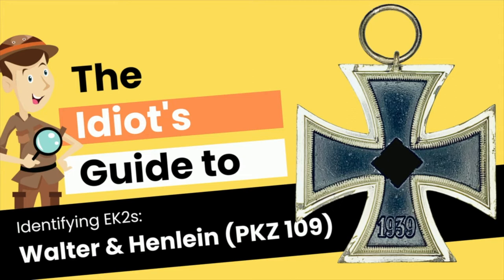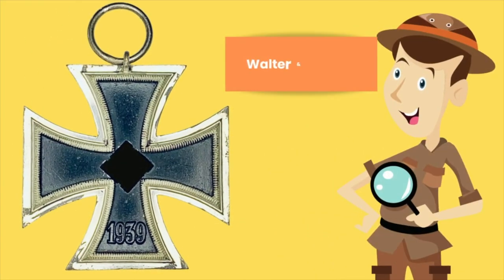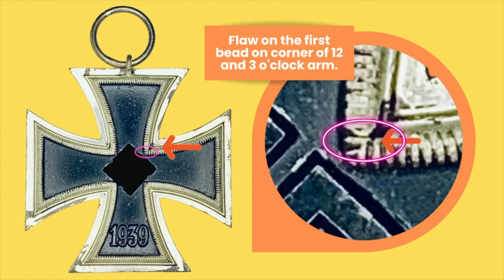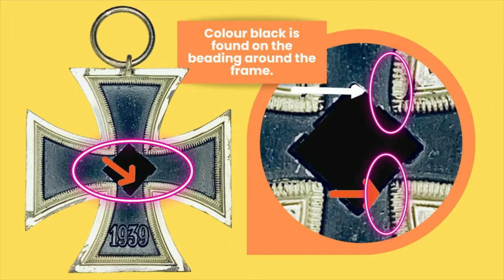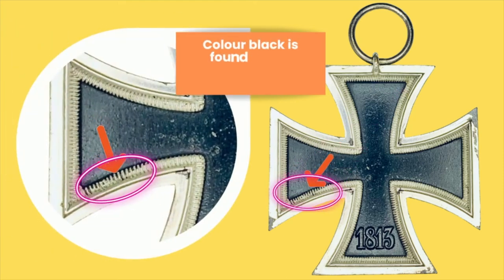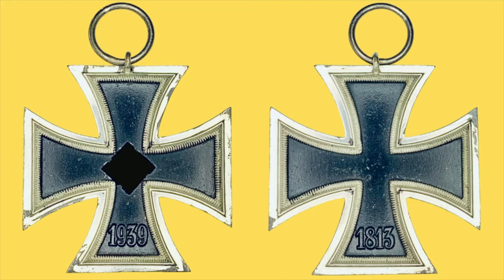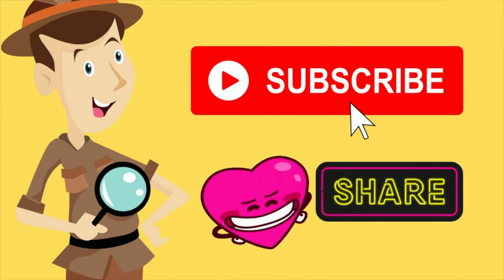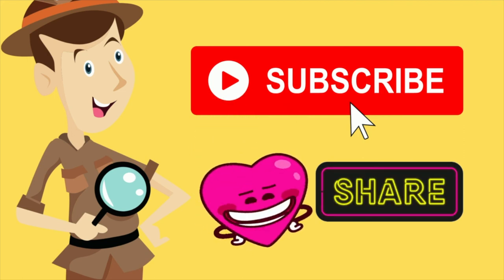The Iron Cross Second Class - 109 Walter & Henlein